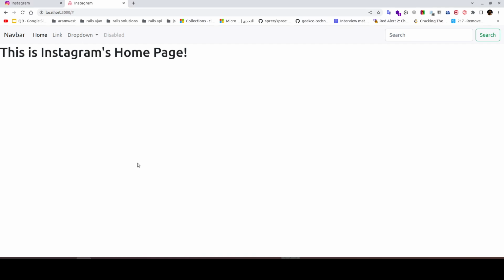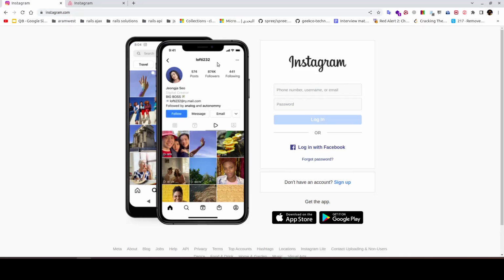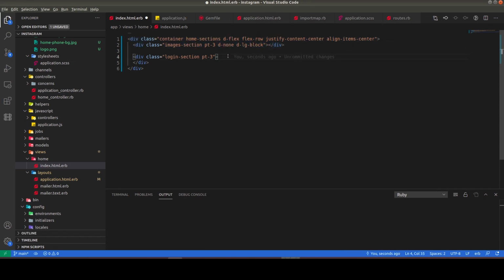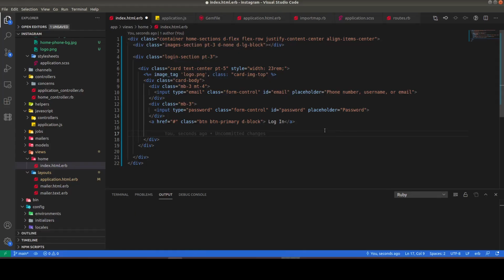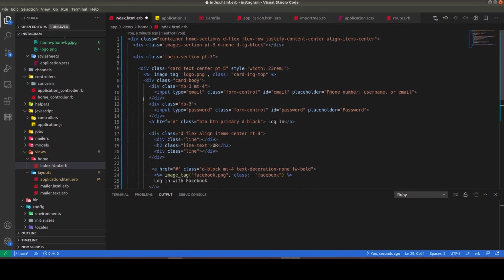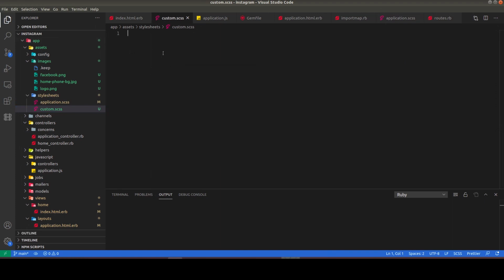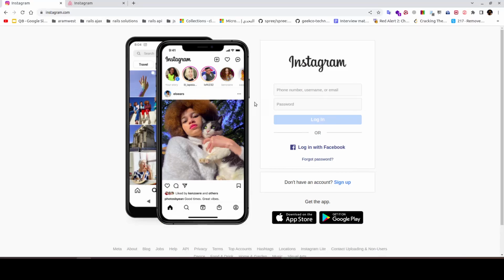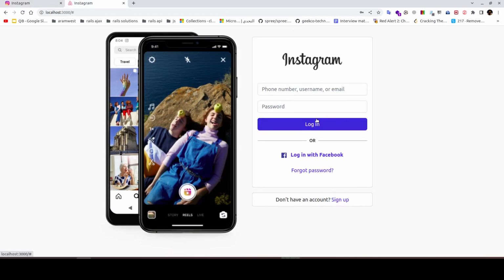Instagram Login Page - How to build Instagram Clone using Ruby on Rails 7 and Bootstrap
Building Instagram's Login Page - Building Instagram Clone Using Ruby on Rails 7.
In this video, I'll Design the Login page for Instagram.

In this course You'll learn how to build your own Instagram or any social media web application using one of the most powerful and easy frameworks available... Ruby on Rails.

=We will use the following during our journey:

  -Ruby on Rails Framework

  -Bootstrap Library for Styling

  -Fontawesome Library for Icons

  -FileBond Library for Uploading images

  -Active Storage for Image Uploading

  -Devise Gem for Authentication

  -Basic understanding of the Ruby on Rails framework

  -Basic knowledge of HTML & CSS

  -Have Ruby on Rails Installed on your machine

  -Building a complete Instagram clone using Ruby on Rails 7

  -Practice working with Bootstrap components and classes

  -Installing Devise

  -Adding Users with Devise

  -Implementing authentication easily with Devise gem

  -Solve Devise integration problems with Ruby on Rails 7

  -Handling Authorization

  -Work with font-awesome to add icons

  -Handle complex database relationships

  -Build Like Functionality

  -Build Commenting System

  -Build Follow System for any Social Media Application

  -Suggesting users follow based on specific metrics

  -Listing posts as feeds list in the home page

  -Uploading images with preview and Drag-Drop using FileBond Javascript library

  -Building Real-Time searching functionality

  -Creating a User Dashboard

  -Creating a Scaffold

  -Resources in Rails

  -Forcing People to Log In